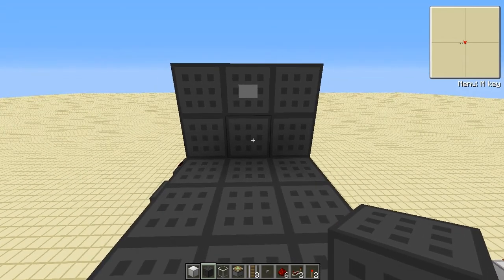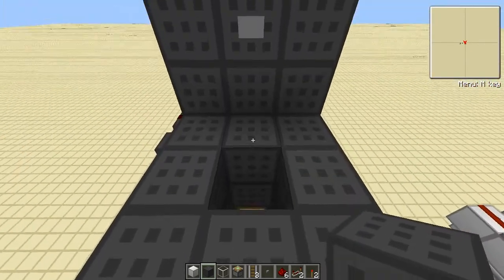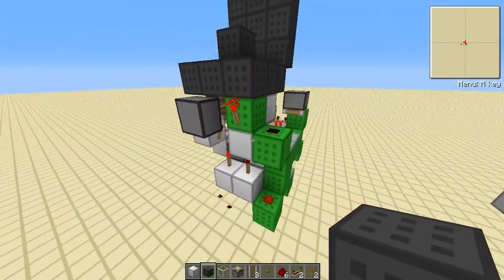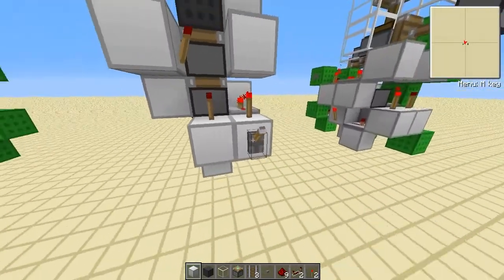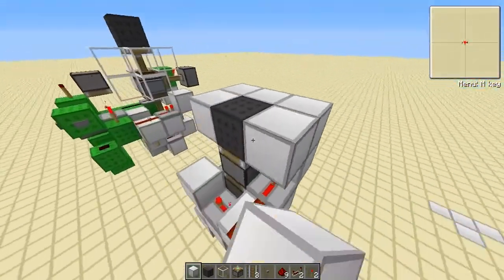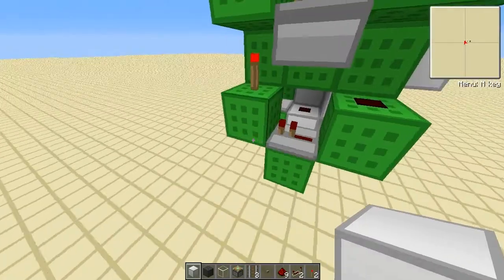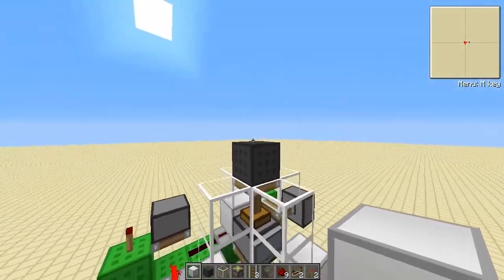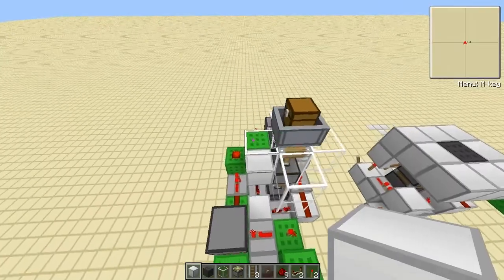[Response] Xenocides' flush with the ground hidden chest (now ultra compact)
I saw Xenocides' video of this same contraption and I thought it was a really cool idea. However, I did think I could make it much more compact. This is the result.